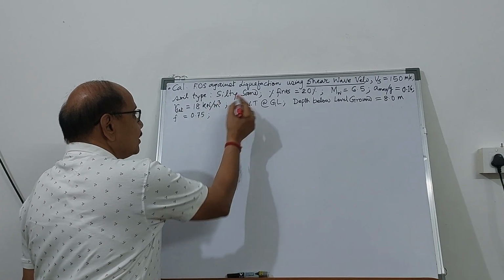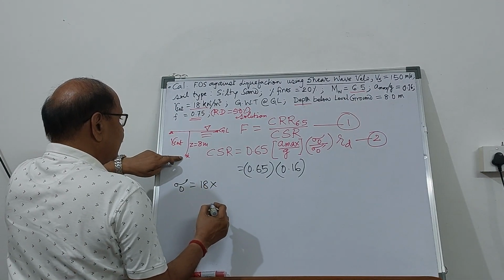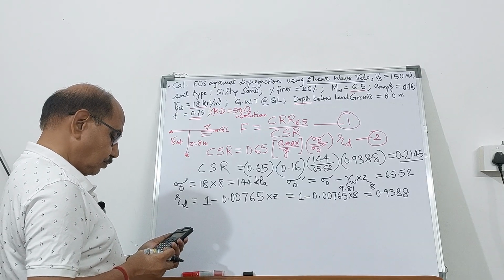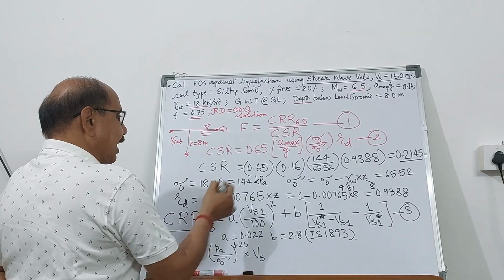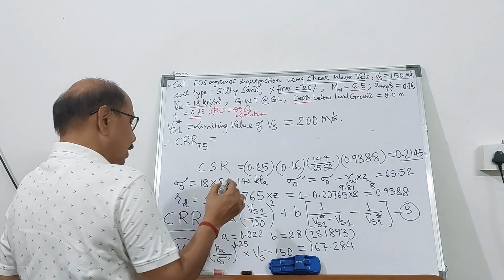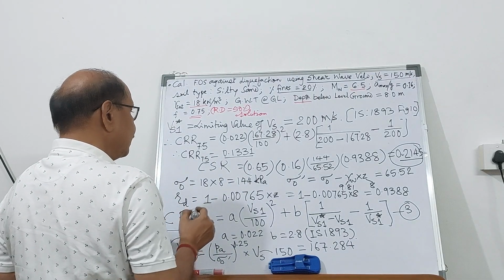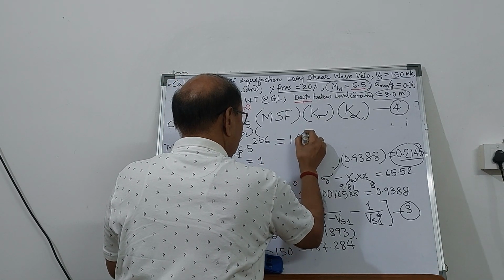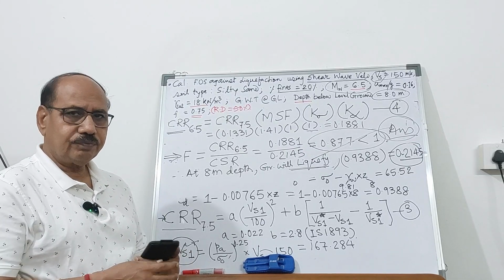Liq6:Liquefaction potential of a site using Shear Wave Velocity (Example)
In this video, liquefaction potential of a site using Shear Wave Velocity is determined using Simplified Procedure.